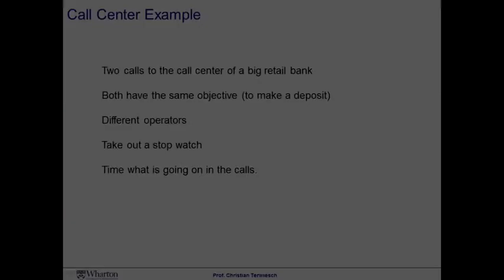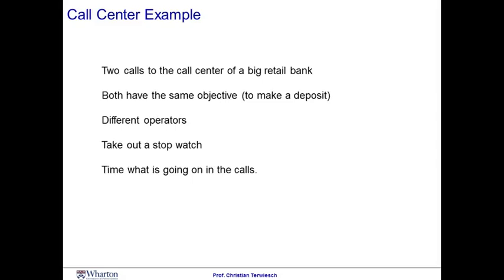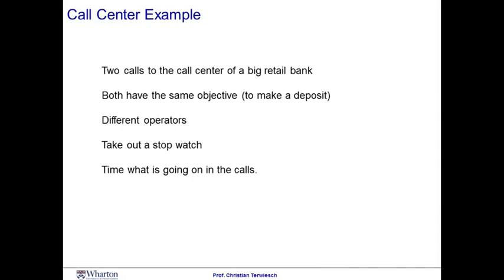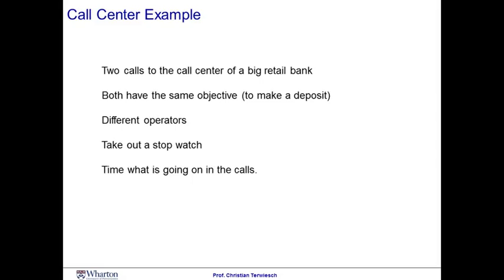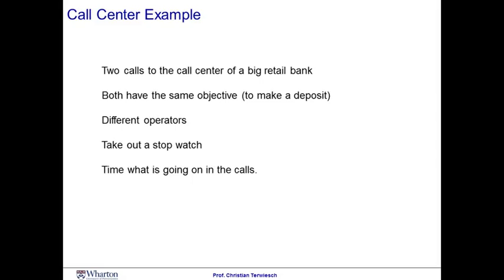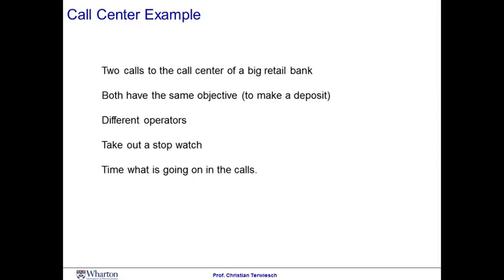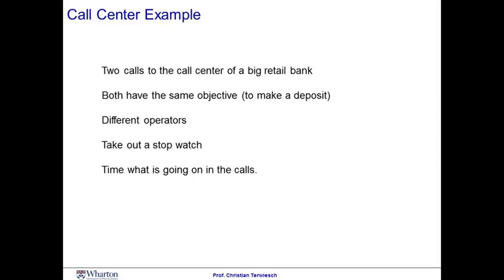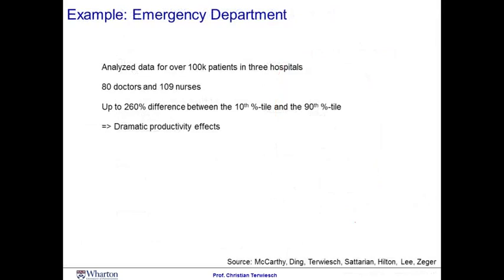Operations Management Module 3 Session 7 Quartile analysis